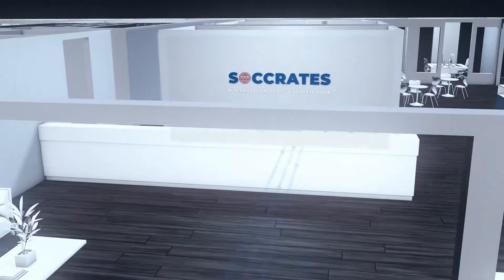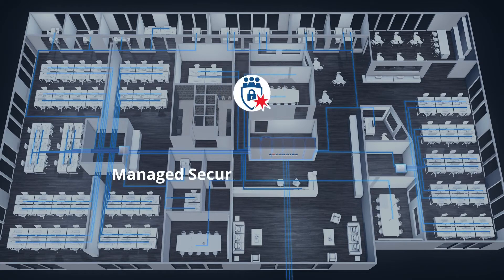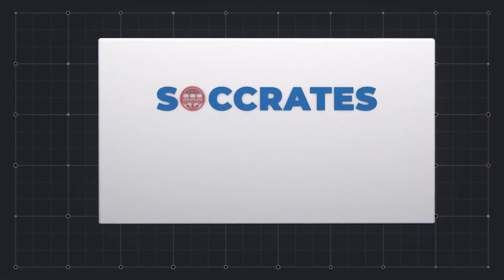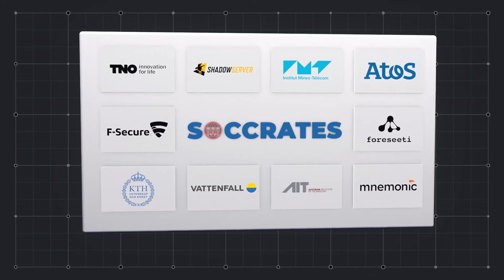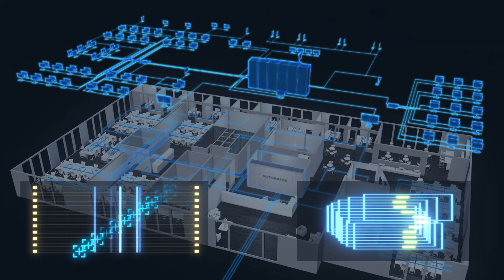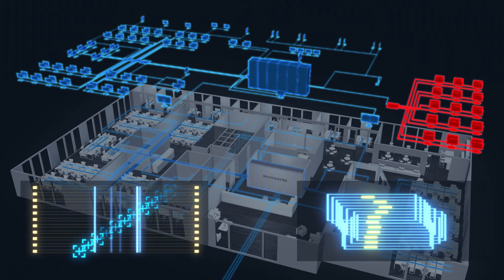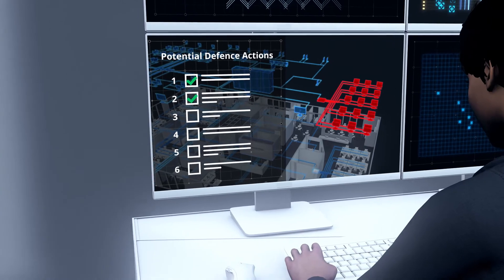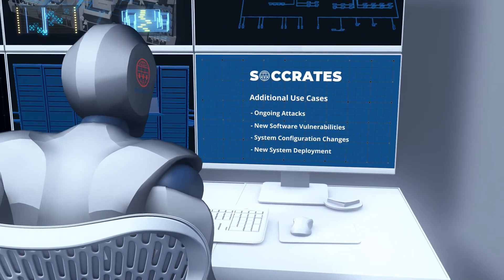Introduction Soccrates: SOC & CSIRT Response to Attacks & Threats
Led by TNO, a number of European companies, research institutes and universities are working together on the development, implementation and evaluation of an automated security platform. The platform provides powerful support for the SOC and CSIRT analyst.

It is a mix of technical innovations (e.g. modelling techniques, AI, Machine learning and advanced threat information), intended to provide automated support in the prevention and detection of attacks as well as insight into the potential business impact of attacks and advice on the best way to mitigate attacks. Or even mitigate attacks in an automated way.